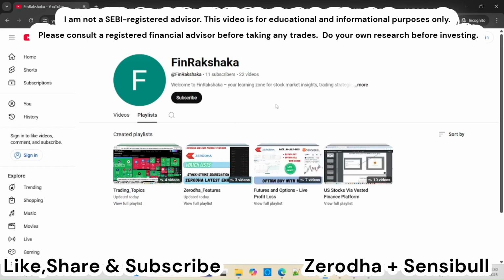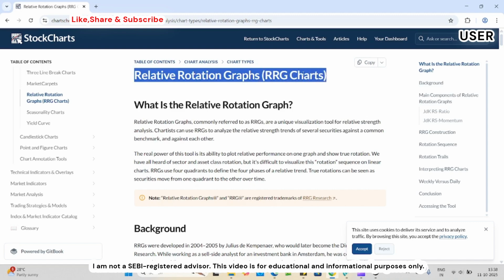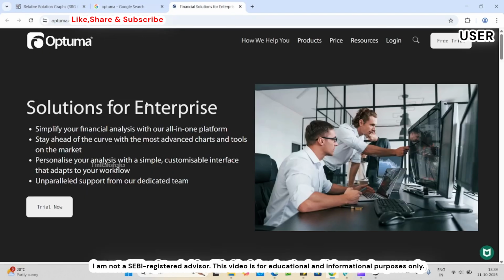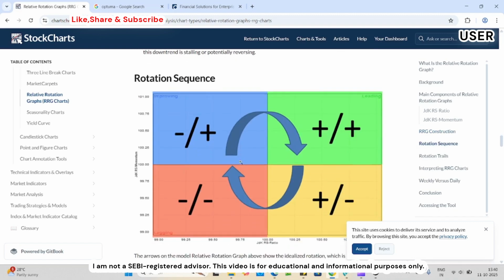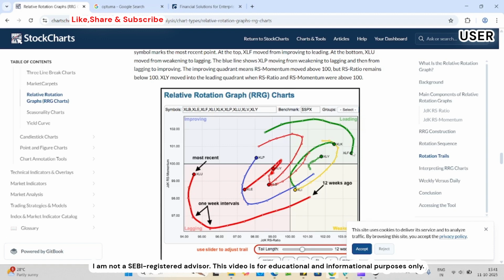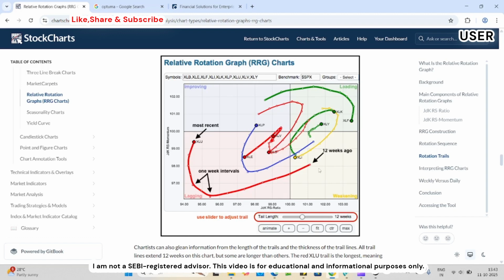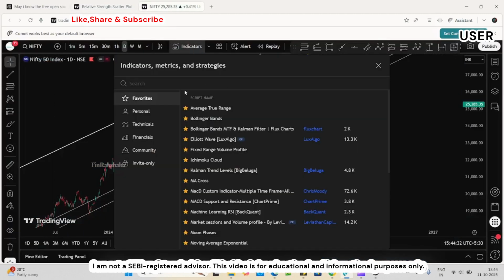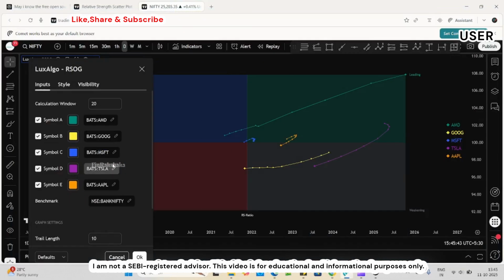Sector Rotation Using RRG Graphs on TradingView – Powerful Indicator Strategy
Learn how to use Relative Rotation Graphs (RRG) for sector rotation analysis directly in TradingView, specifically applied to Indian stocks. In this video, I’ll show you:

What an RRG (Relative Rotation Graph) is and how it works

How to implement an RRG-based indicator in TradingView

How to spot sectors that are “leading,” “weakening,” “lagging,” or “improving”

Use cases of sector rotation for Indian markets

A live example with Nifty / sectoral indices

Indian Stock Market / Exchange / Indices

 — National Stock Exchange of India (NSE) official site

 — Nifty Indices / index provider in India

 — NSE market reports, data & statistics

 — NSE media / communication center
Sector Rotation / RRG / Related Topics

 — The official RRG site, learning, tools, RRG services

 — Explainer of RRGs via Investopedia

 — RRG & Sector Rotation video example
Brokers, Platforms & Joint Ventures (India)

 — Sensibull (India’s options trading / strategy platform)

 — Tijori Finance (investment research / fundamentals)